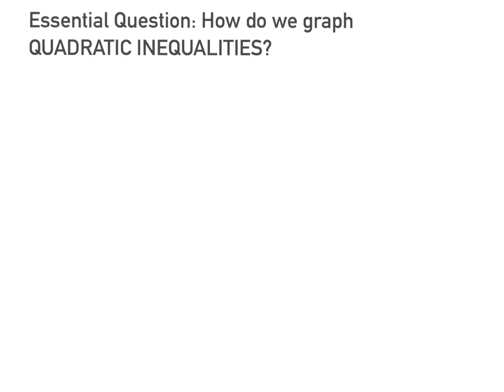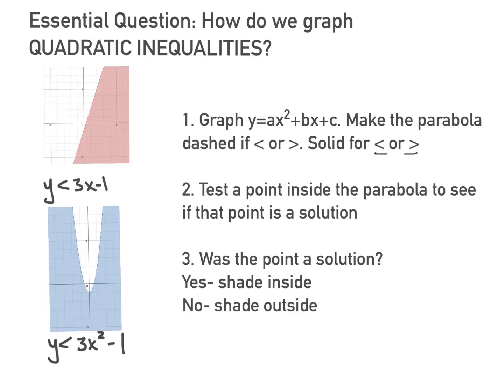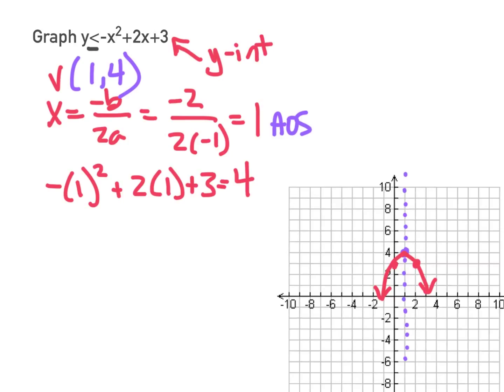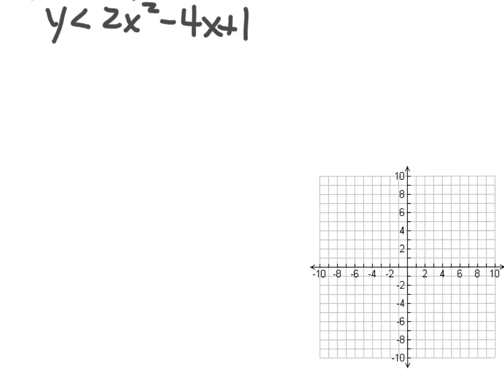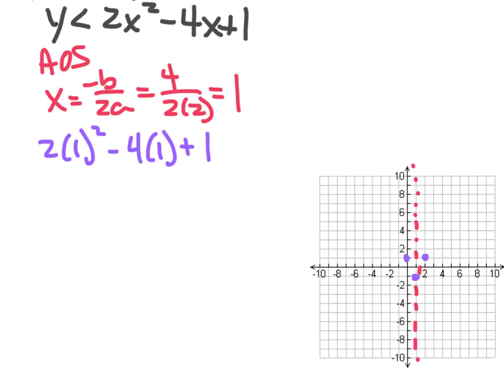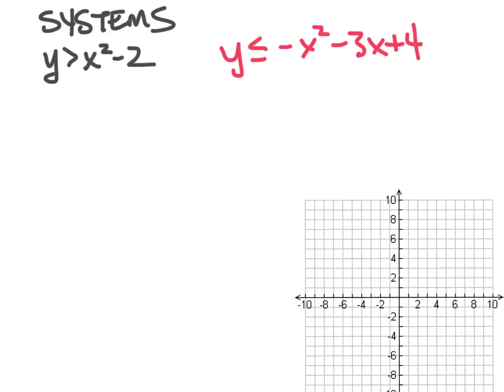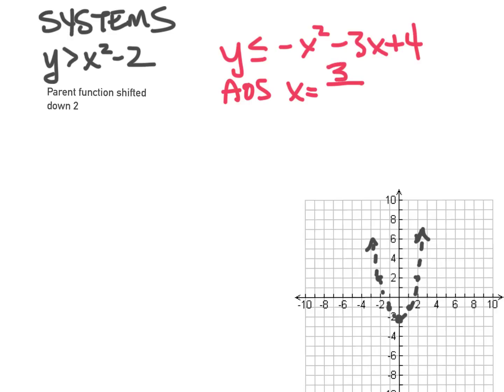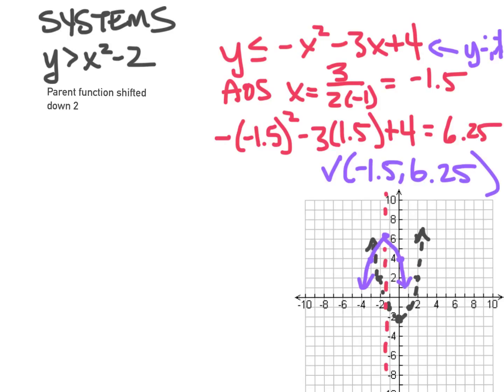graph quadratic inequalities notes